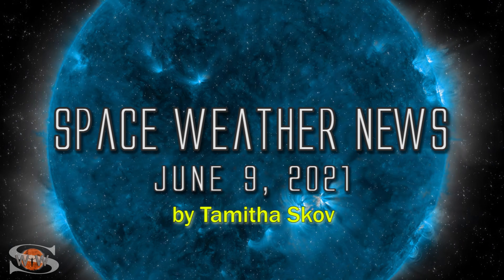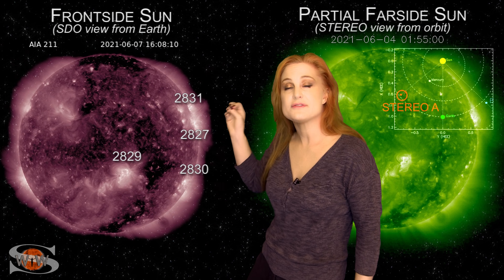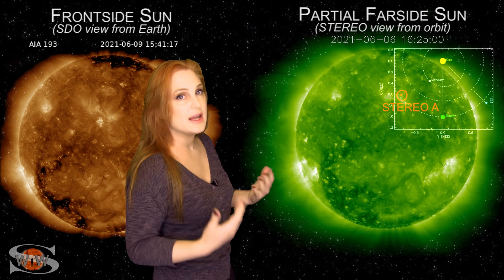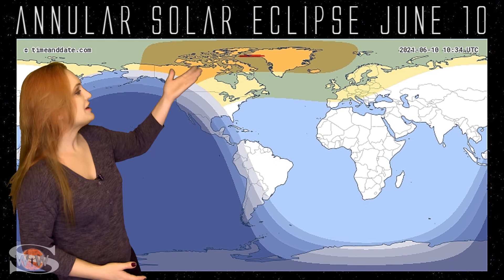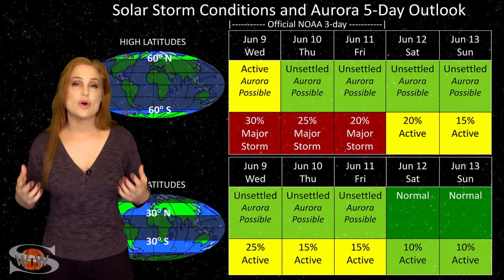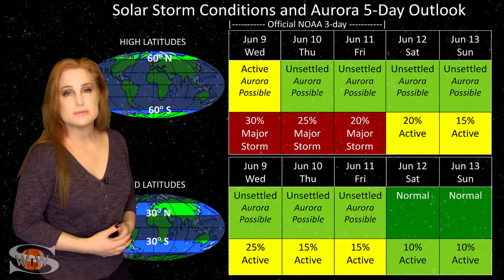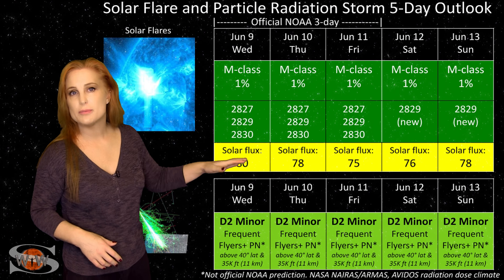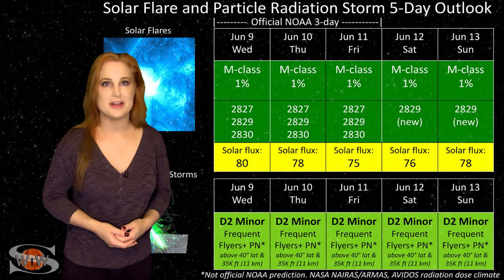Solar Storms Amid a Solar Eclipse | Space Weather News 06.09.2021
This Space Weather News forecast sponsored in part by Millersville University:
This week our Sun keeps us on our toes with a near Earth-directed solar storm and a "Ring of Fire" solar eclipse. Although the solar storm will go mainly east of Earth, the NASA prediction model shows a slight chance that the storm will graze us on June 11. Likely, we wont even notice the storm's passage, but it is worth mentioning because it could extend the minor storming we've been having at high latitudes over the past several days from a pocket of fast solar wind. There are also four sunspots on the Earth-facing Sun this week and they have boosted the solar flux into the 80s! this means we are well into the marginal range for radio propagation on Earth's dayside and continuing to climb. In fact, we will have more regions rotating into Earth view over the next few days and that should ensure solar flux will continue this upward trend! Learn details on the multiple front-sided and far-sided solar storms launched over the past few days, find out when and where the annular eclipse will be visible, and what else our Sun has in store this week.